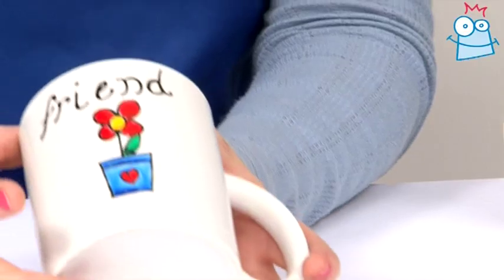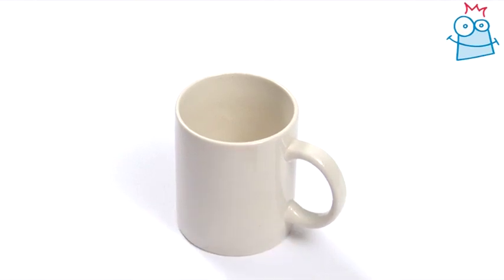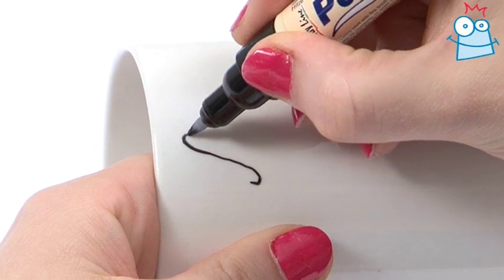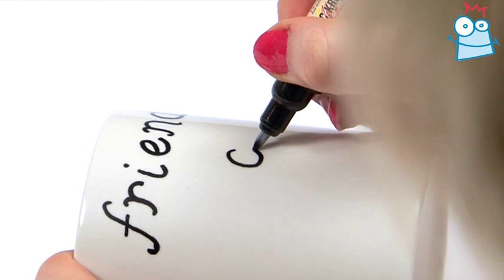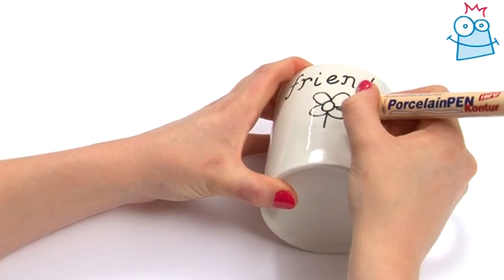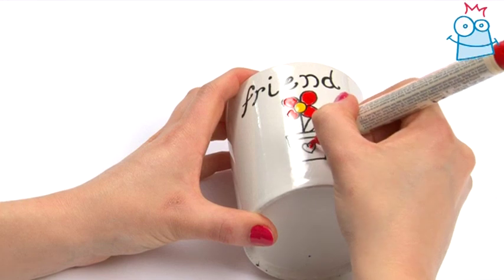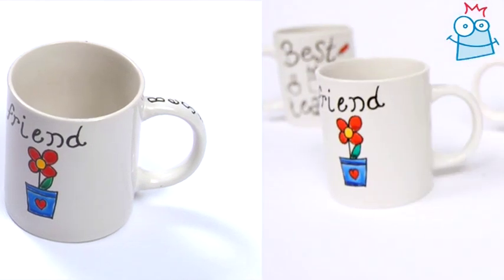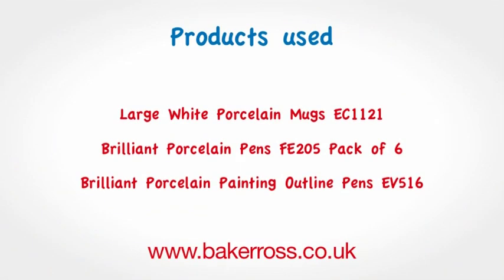How to personalise mugs with porcelain pens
Create a personalised gift by decorating a plain mug with Porcelain Pens. This is a fantastic project for children and adults to make and is a brilliant gift idea. This is just one of our great craft ideas to have fun at home or in the classroom.  Baker Ross has been supplying arts and craft for kids since 1974.